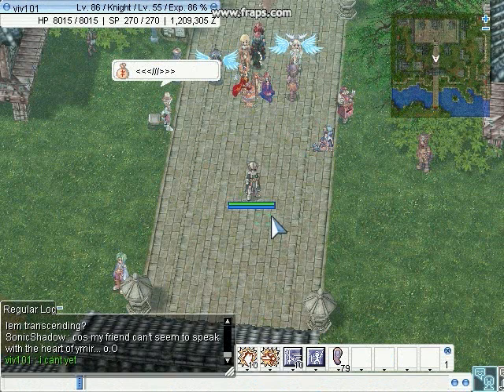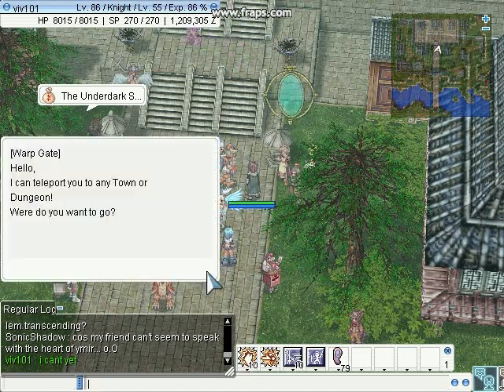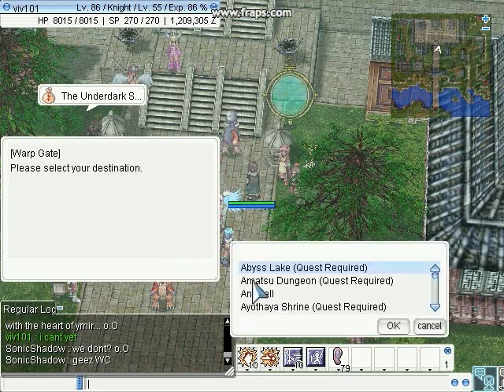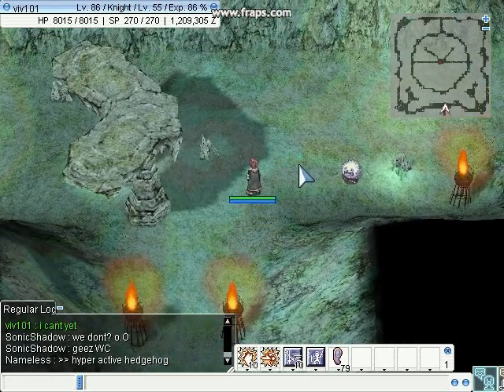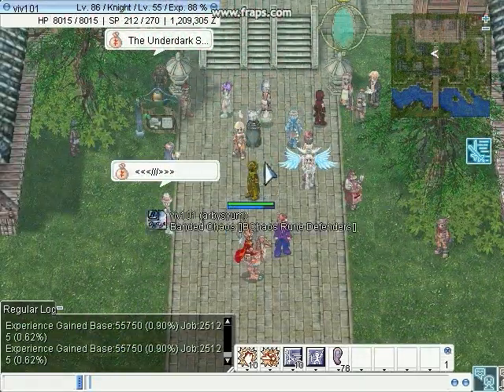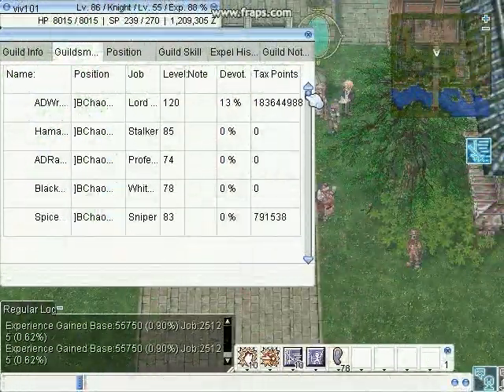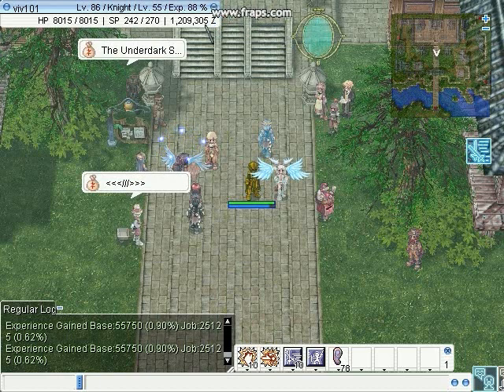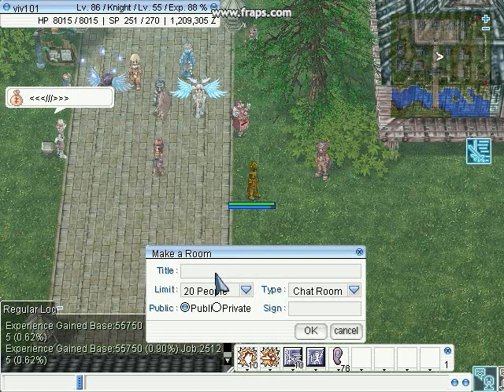Ragnarok Revolution Online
This is my first movie of ragnarok revolution! Enjoy.